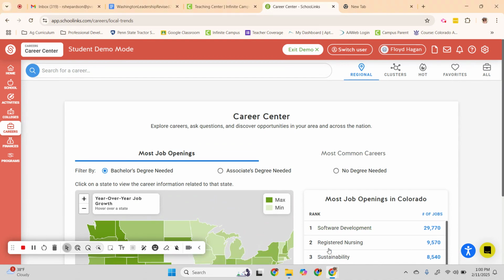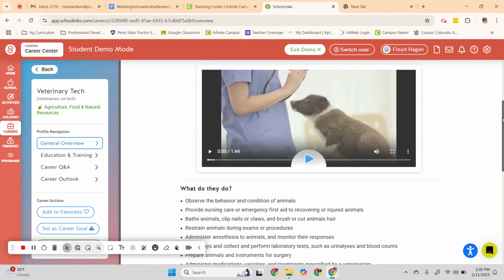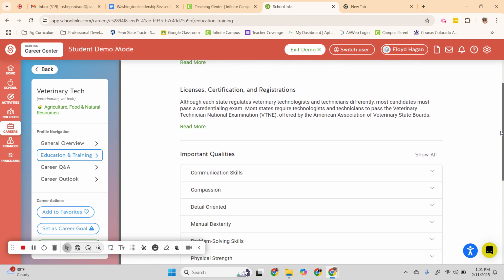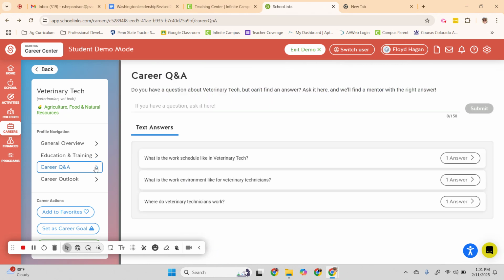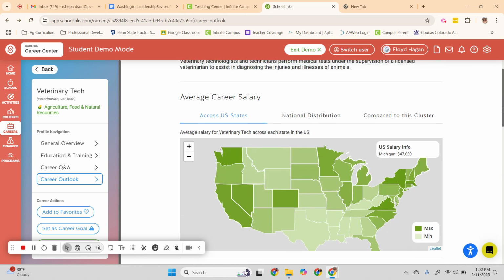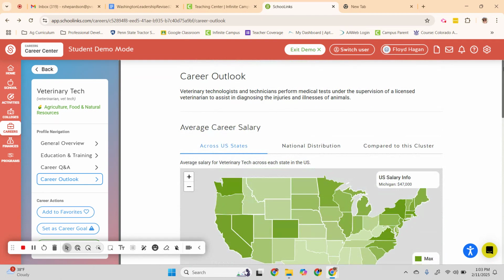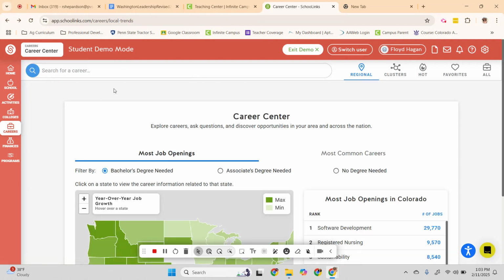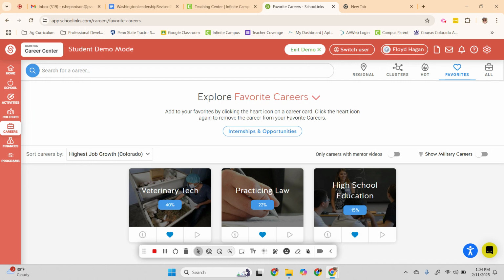PV School Schoolinks Feb 2025 Assignment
A quick tutorial about using Schoolinks to research careers for Advisory classes.